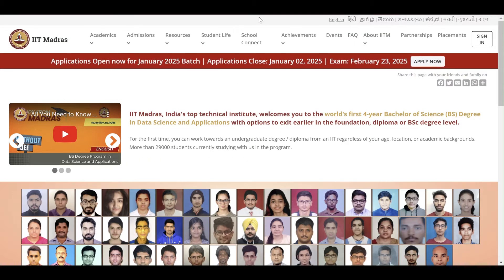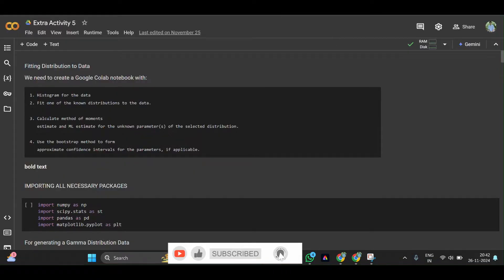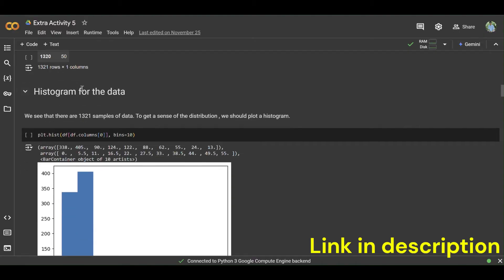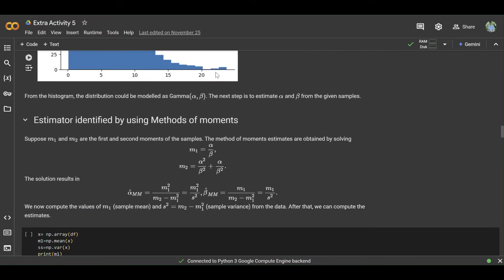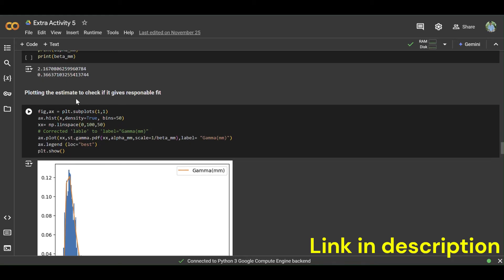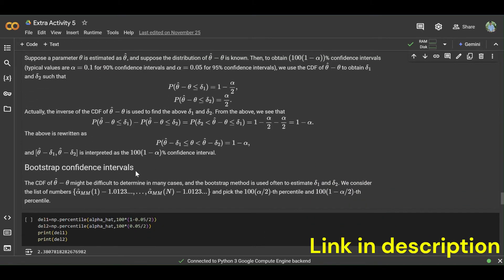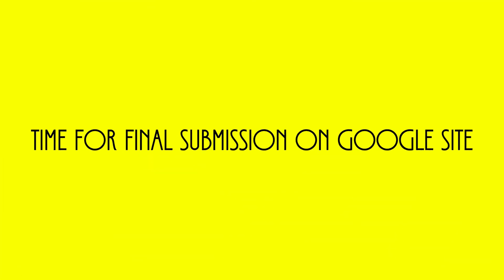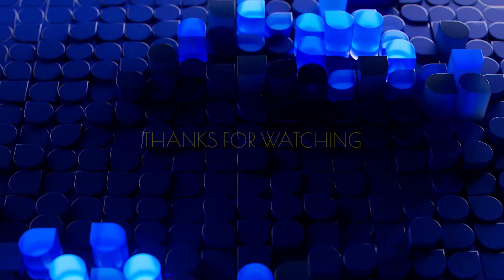STATISTIC -II , EXTRA ACTIVITY 5 ⭕📌📌